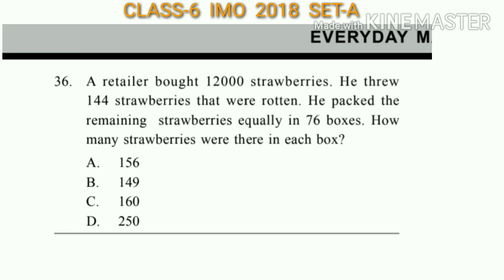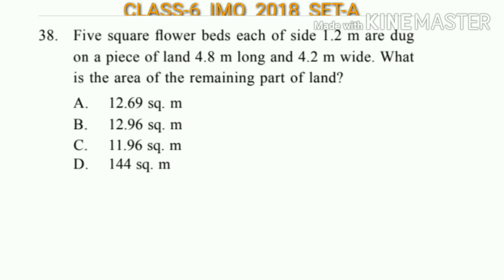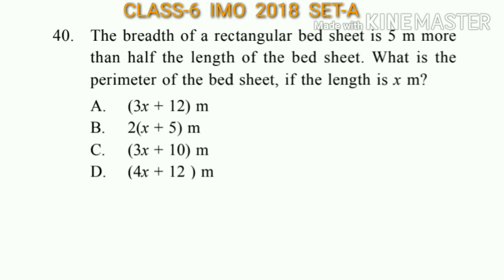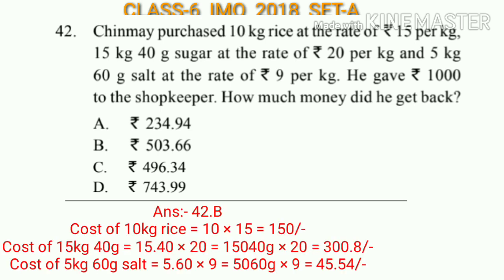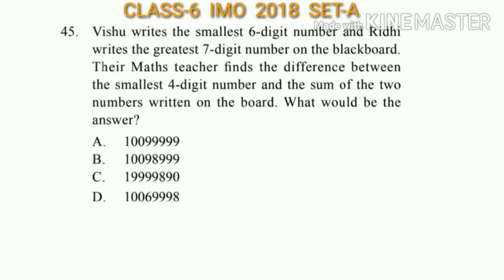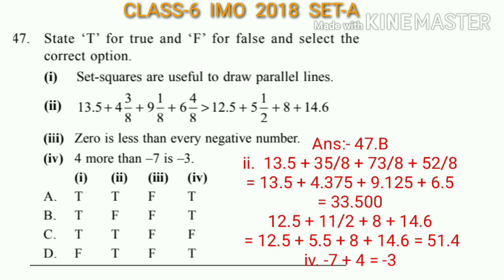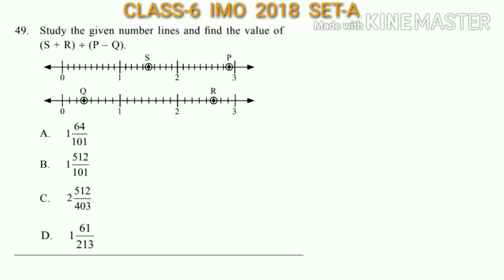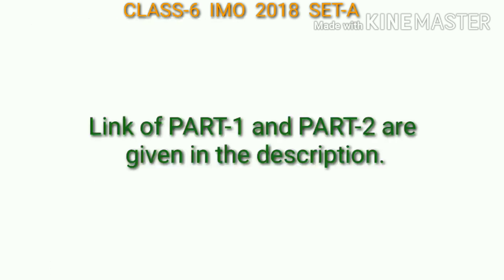IMO class 6 2018 paper with solution International Mathematics olympiad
Class-6 imo olympiad papers for practice.Part-3